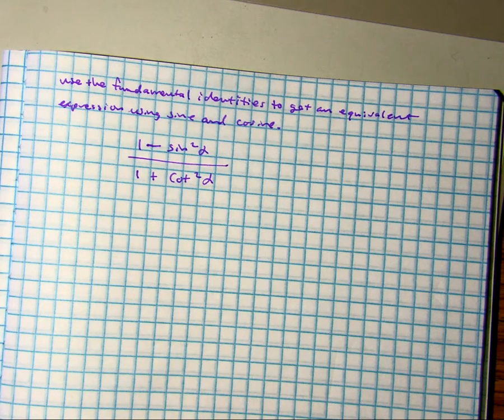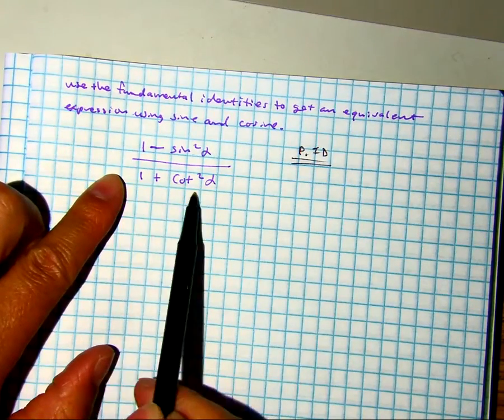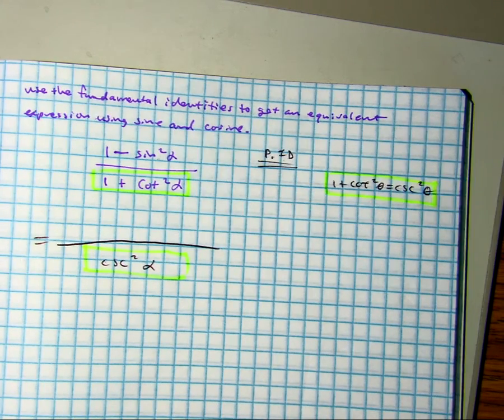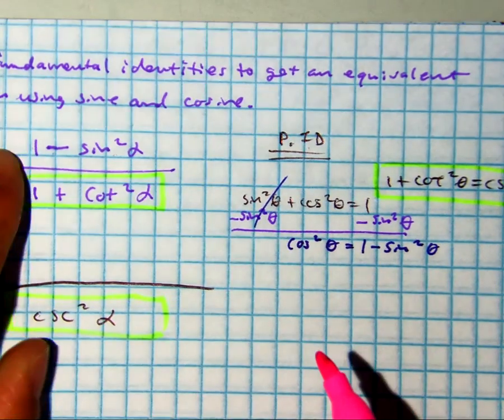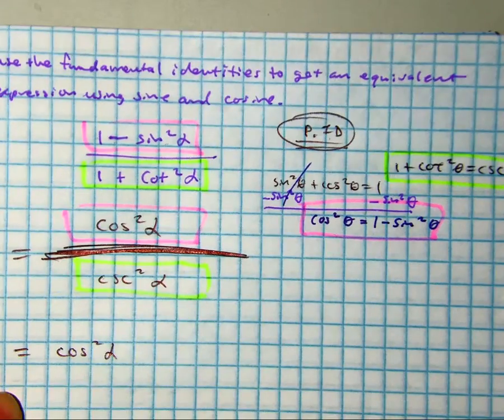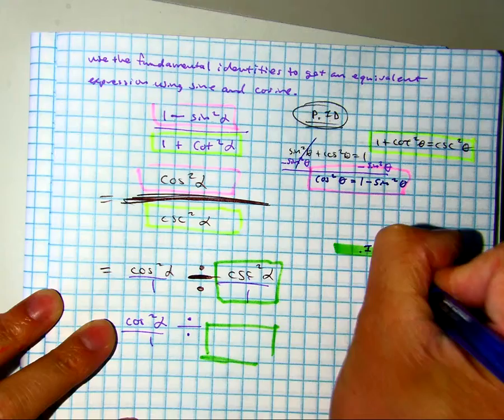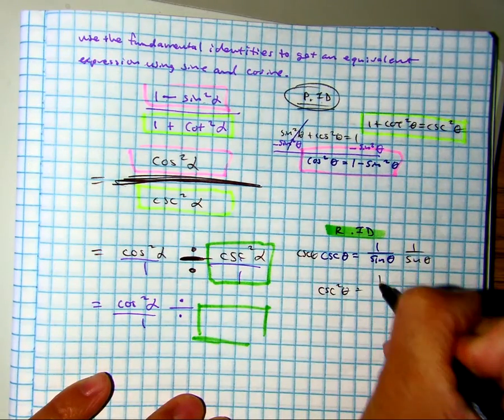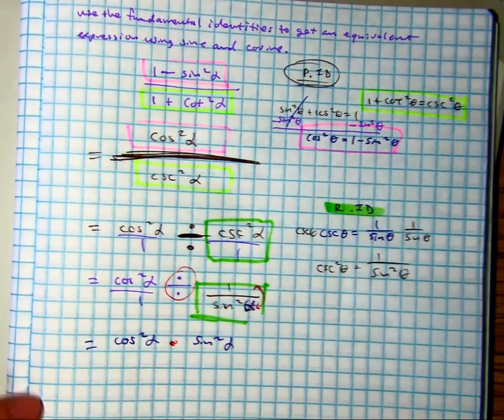warm up simplify using sines and cosines express as a single fraction example 2